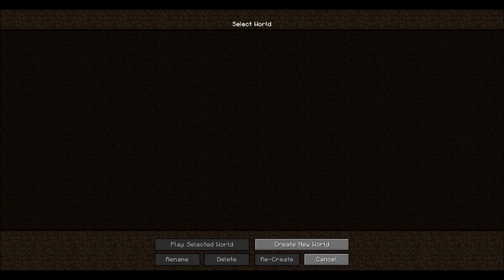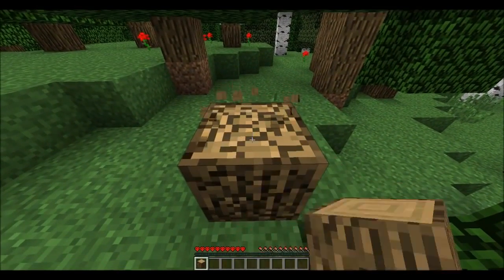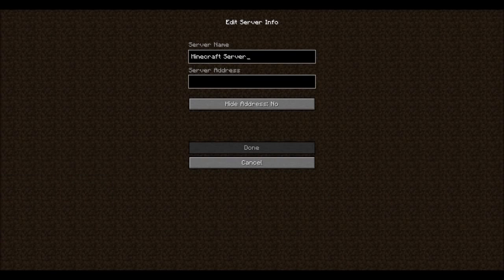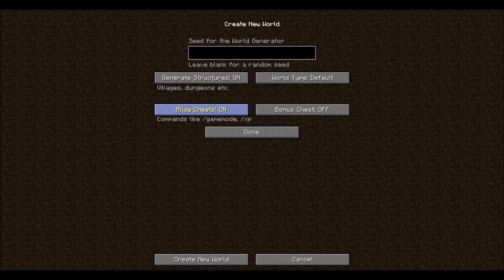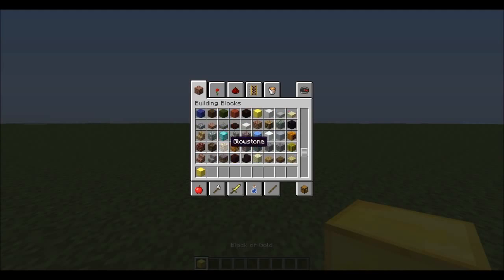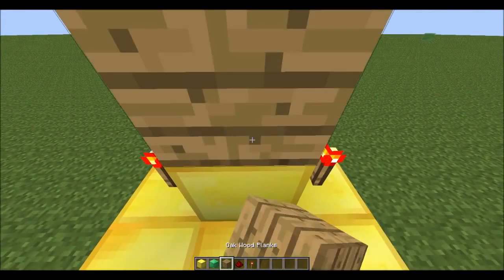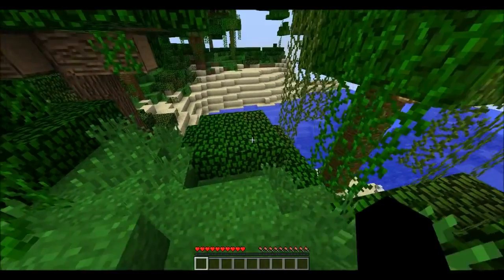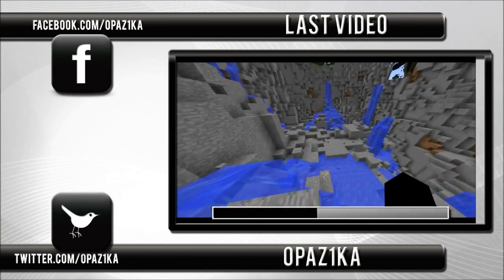Minecraft Easter Egg Emerald Sword\пасхалка в маинкрафт эмиральдовый меч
Mir.ON.TV., мультфильм, play,Minecraft Easter Egg  Emerald Sword\пасхалка в маинкрафт эмиральдовый меч